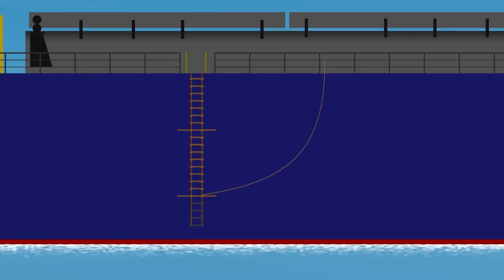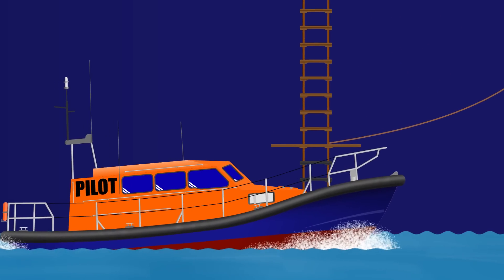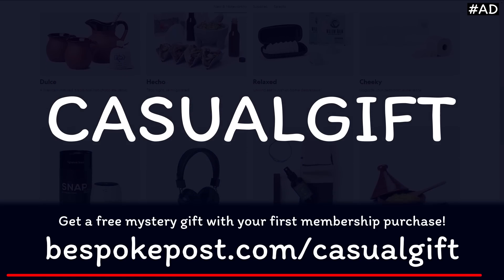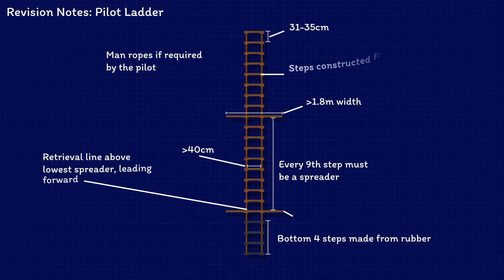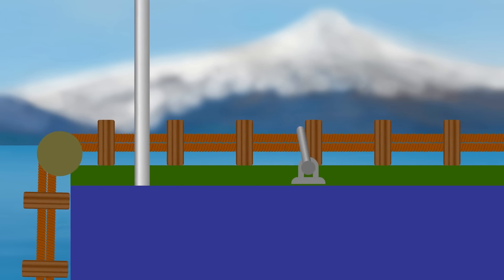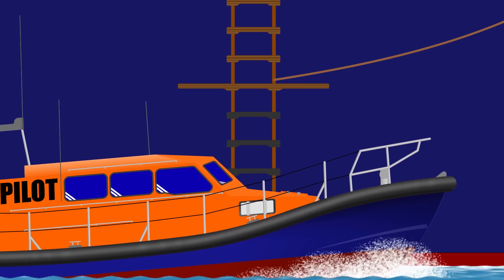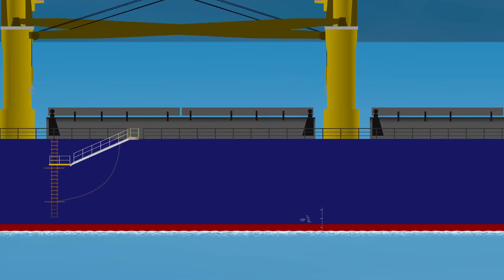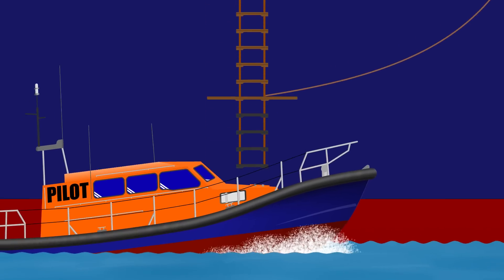Why Do Ships Have Rope Ladders?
In this video, we investigate the Pilot Ladder. It is a crucial piece of equipment, used for embarking and disembarking a harbor pilot at sea.

✩ABOUT CASUAL NAVIGATION✩
I am a former maritime navigational officer and harbour pilot, with a passion for animation. My hobby is presenting educational stories and interesting nuggets from the maritime industry and sharing them on social media to keep them freely accessible to everyone.

For training & educational use, I offer downloadable variants (free from all ads, sponsors, and social prompts) in the Casual Navigation Store

✩WITH THANKS✩
➼ Images used under license from shutterstock.com
Cruise Ship - Mechanik / Shutterstock.com
Workshop - Vectorpocket / Shutterstock.com
Suez Canal - deepdrilling / Shutterstock.com